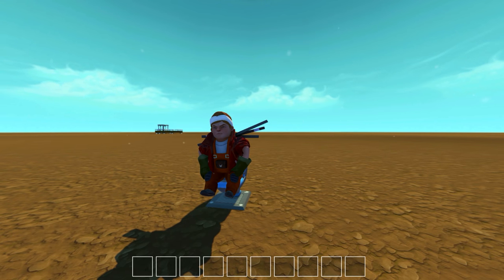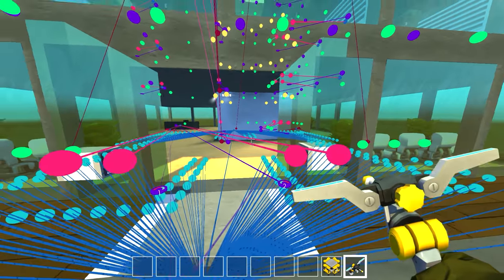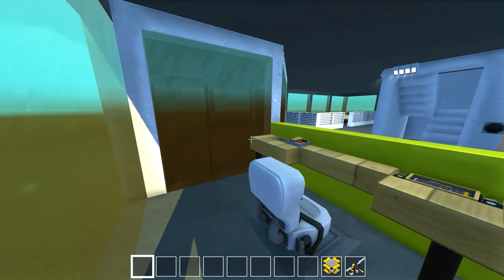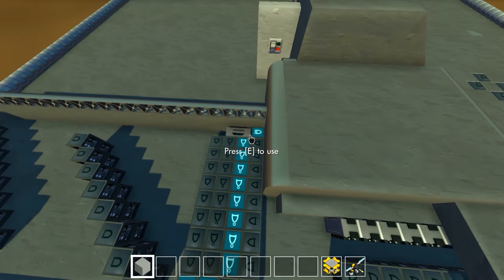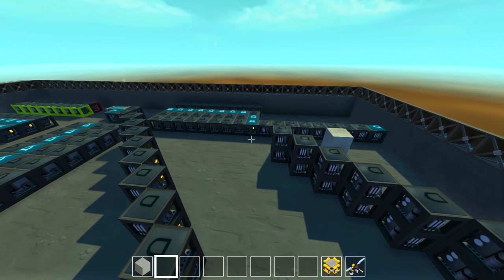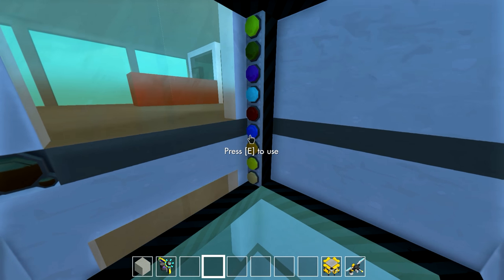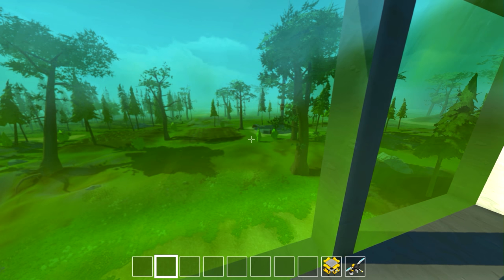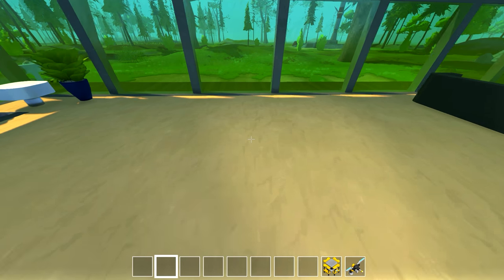HoverCity Office Skyscraper with Elevator! (Scrap Mechanic #106)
Hey everyone back again in Scrap Mechanic for another episode of the Hover City! This time we look at a Skyscraper! This office features a full 9 floor elevator with speed control for constant speed throughout the duration of the trip. This office building is a great addition to the Hover City!

About Scrap Mechanic:
Scrap Mechanic is an all-new creative multiplayer sandbox game which drops you right into a world where you quite literally engineer your own adventures! Choose from the 100+ building parts you have at your disposal and create anything from crazy transforming vehicles to a house that moves. You’re even able to team up with your friends to create amazing things together: in Scrap Mechanic, you’re the master creator of anything you can imagine!

"Local Forecast - Elevator", "Your Call", "Daily Beetle", "Hep Cats"